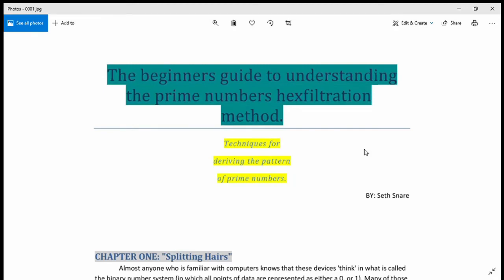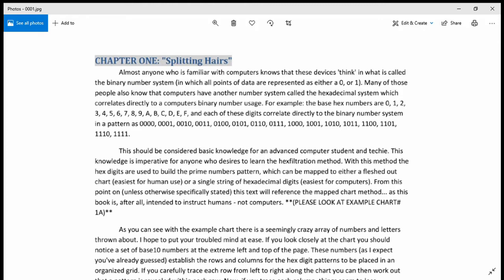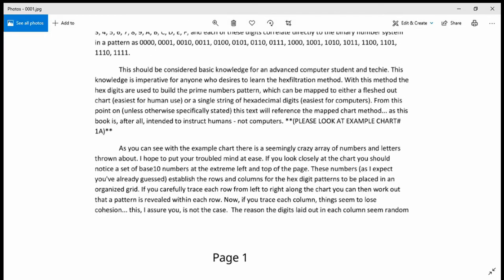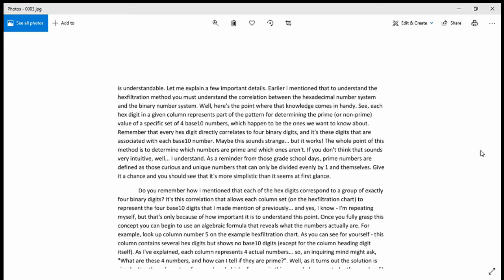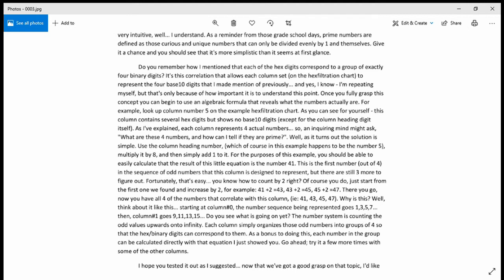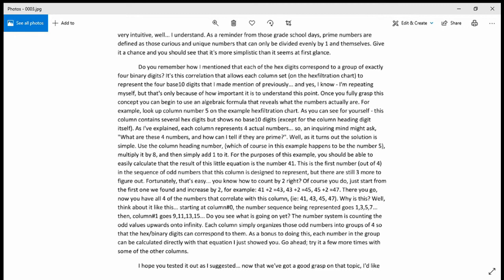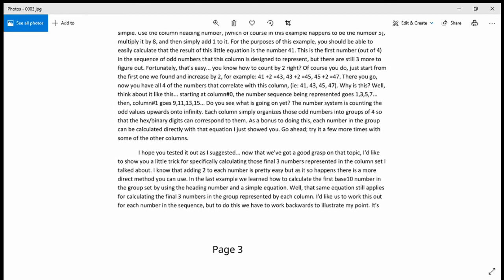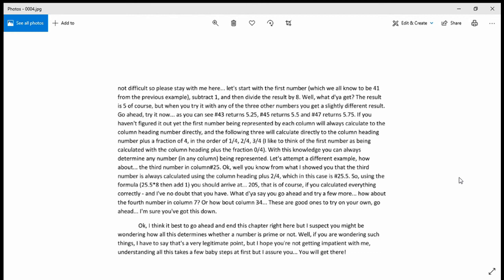Prime Numbers in Hexadecimal Chapter 1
This is a simple narration of the book "The Beginners Guide to Understanding the Prime Numbers Hexfiltration Method" written by Seth Snare.

What are prime numbers? These curious little artifacts of number progression are some of the known building blocks of our current mathematical college. They are mysterious and strange to most people, they are astounding and intriguing to few... BUT, where do they come from how far do they go, why do they exist? Questions like these have been pondered on this for eons by the most sophisticated minds to ever contemplate the nature of our universe.

These impossible questions may have finally been revealed! Our understanding of prime numbers has reached a new and exciting precipice. This first chapter of our existence is about to begin! Where you go from here is up to you...

Here is the link to my full book(UPDATED on 05/24/22):

(This copy is for learning and study only. No profiteering is allowed.)

The unique ideas presented in this book have never been previously published and are not backed by any outside scientific research. The numbers, patterns and theories are not as of yet proven by any court of number theory or law and should not be arbitrarily taken as immutable fact. It is advised to test everything yourself. However, all information provided is as accurate as believed possible and the author is open to suggestion.
Please leave a comment about this video below.